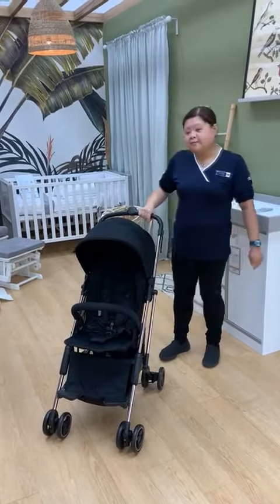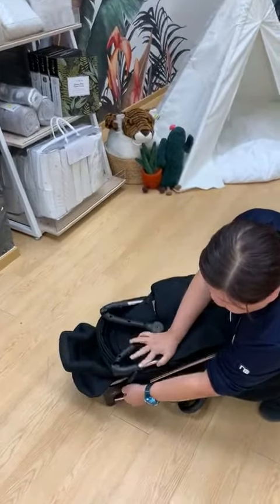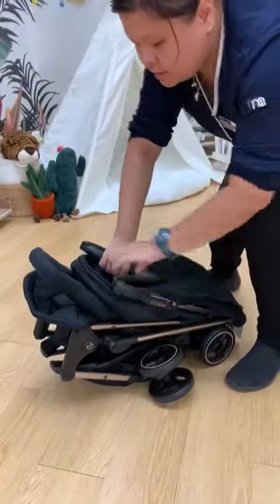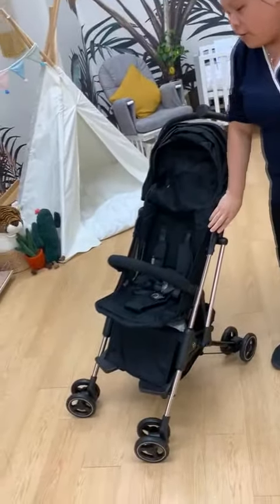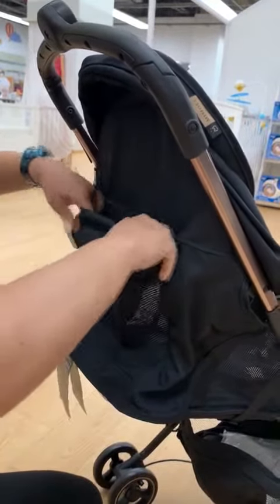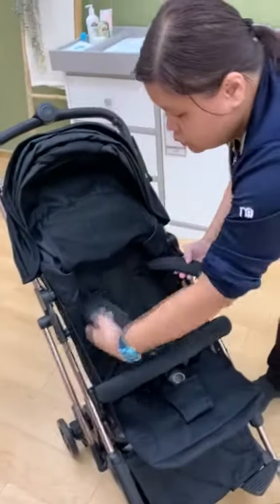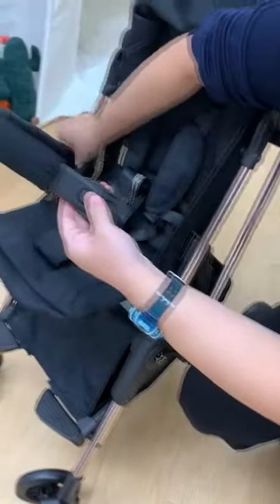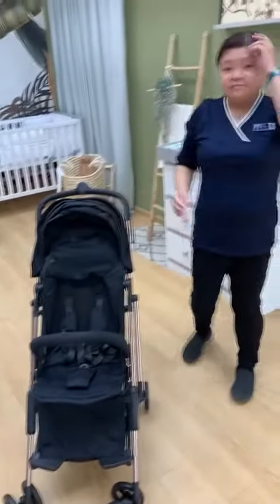Mimosa Cabin City+ Backpack Stroller - Rose Gold Limited Edition (Mothercare Demo)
The Mimosa Cabin City+ stroller has taken globetrotting mums by storm – loved by many for its true cabin-luggage size, it’s a featherweight 5.6kg, with an easy one-hand fold. The Cabin City+ model is the latest upgrade of Cabin City - winner of the prestigious Red Dot Award 2018, awarded in Essen Germany. Bringing the sophistication mums trust, and now mums can use it from birth.

In this video, premium UK retailer Mothercare demonstrates the key features of this award-winning stroller.

Suitable up to 23kg (from birth to approx. 4 years old)
Quick, Single-hand folding
Openings at the canopy
Folds compact, cabin size
Multi-position seat recline
Adjustable 5-point safety harness
Removable front bumper
Easy to manoeuvre, high-quality EVA wheels
Single lockable front swivel wheels
One-step brake for rear wheels
Large, easy access storage basket
Breathable air mesh on the side
Mesh padded backrest
Big mesh window at the back of backrest for max. ventilation
Comes with a backpack bag
Dimensions : Stroller (open) – L60cm x W48cm x H100cm. Stroller (folded) – L55cm x W28cm x H27.5cm
Storage basket : 5kg